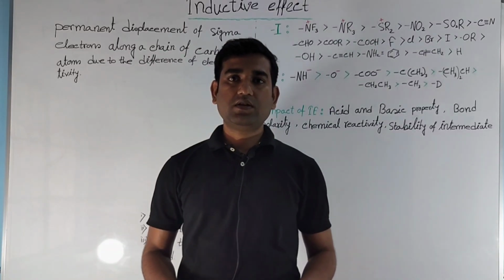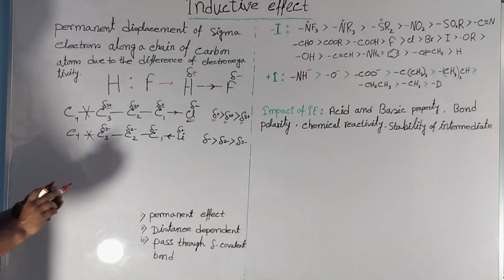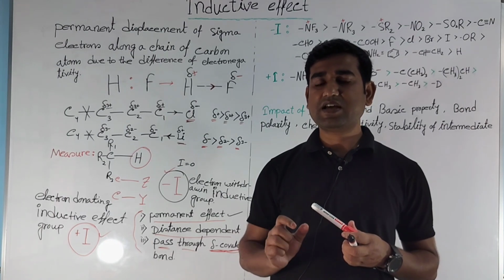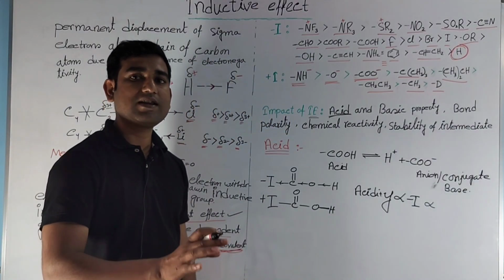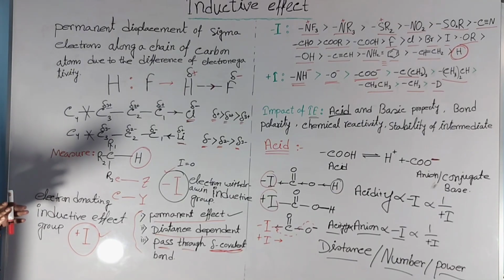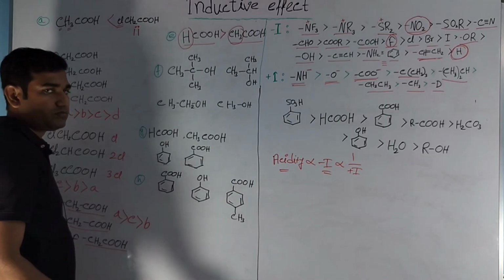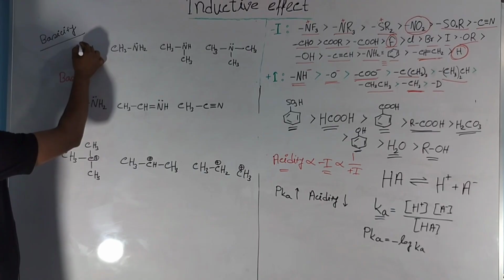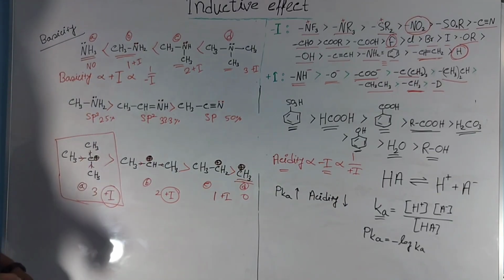Inductive Effect | General Organic Chemistry | Class 11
In this video, explains the Inductive Effect of General Organic Chemistry in a very easy and clear way for Class 11 Chemistry students. This lecture is specially for CBSC exam preparation and beginners in organic chemistry.

You will learn the Inductive Effect and its applications in organic chemistry step by step with simple rules and examples. This GOC  2nd  lecture will help you understand the basics of fundamentals of organic compounds class 11 without confusion.

If you are struggling with GOC class 11 or want a quick revision of Inductive Effect, this video is perfect for you.